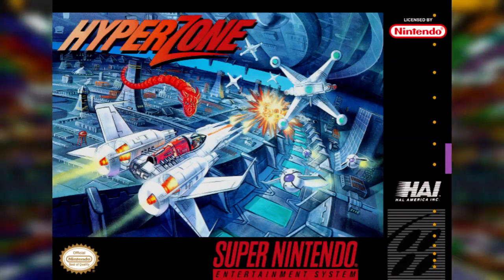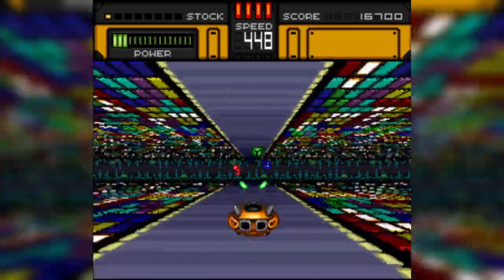Super NES: Mode 7 Legends - 1990-91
We take a journey through the history of Mode 7 games on the Super NES.

Is it just nostalgia?
Would you show this game off to your friends?
It may look good - but does it *play* well?!

Watch and find out, then let me know your own memories below.

00:00 F-Zero Advert
01:11 F-Zero
03:16 Pilotwings
05:21 Hyperzone
06:59 Super Castlevania IV